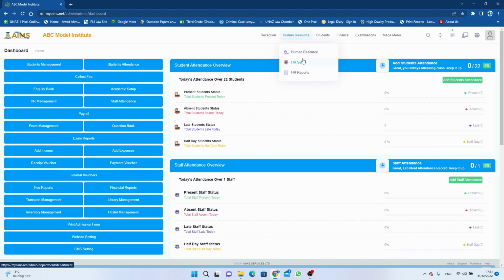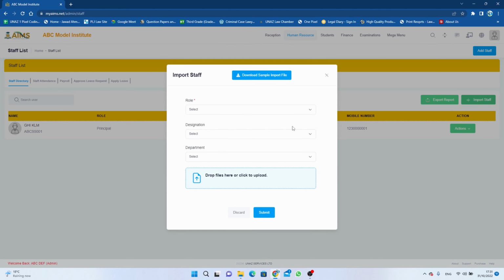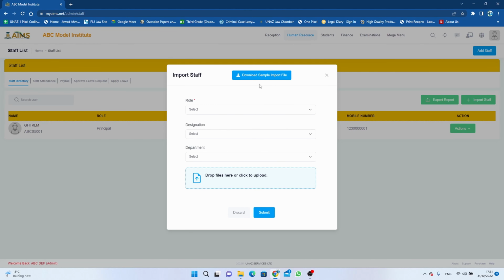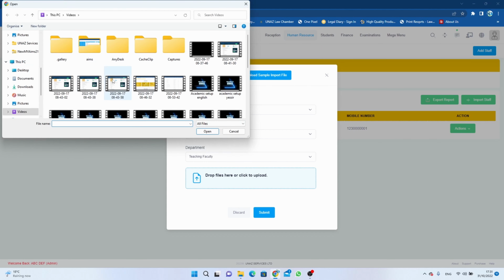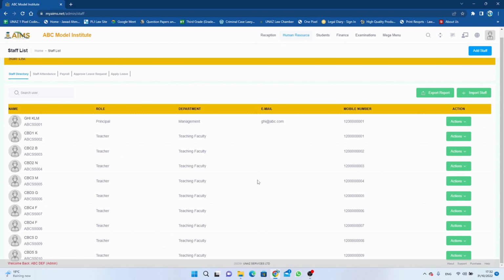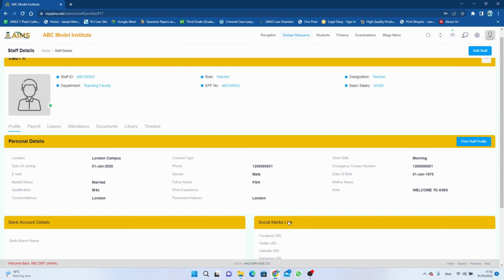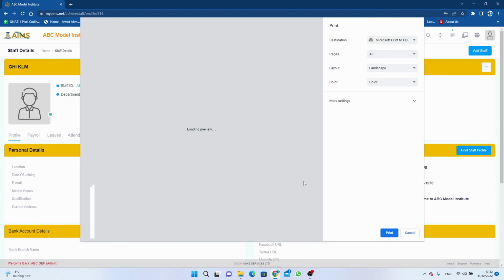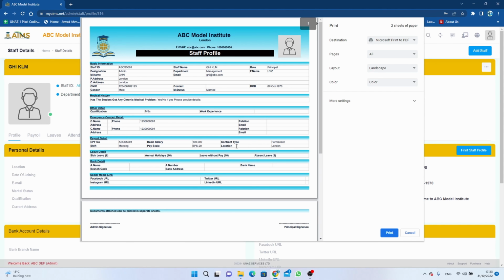AIMS Import Staff tutorial | English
A tutorial about Import Staff in AIMS.